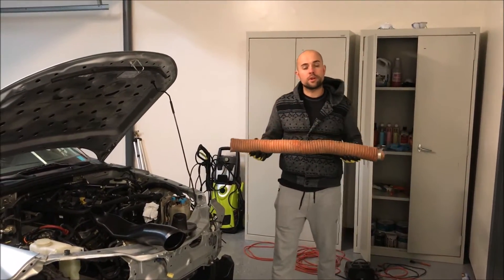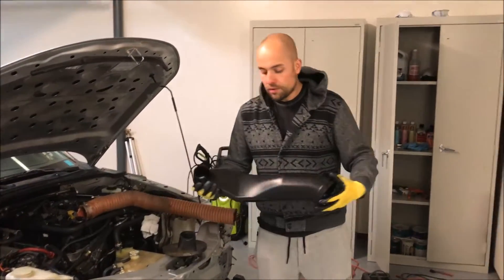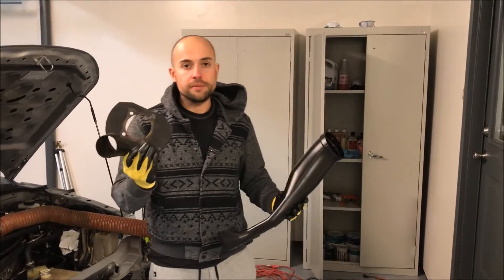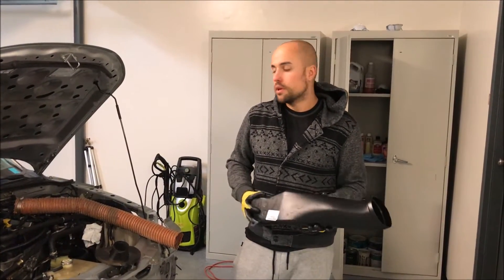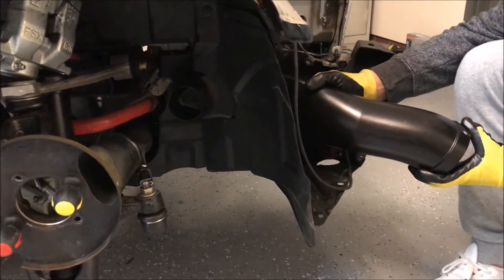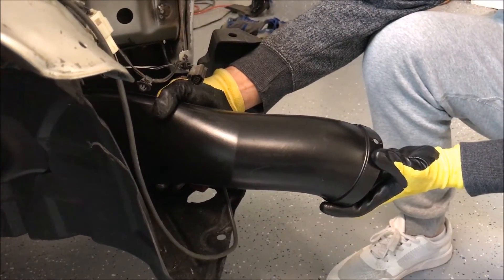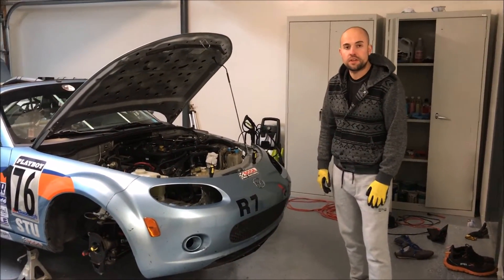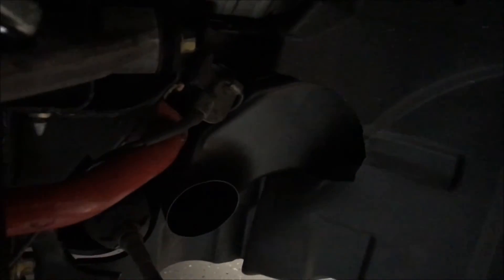MX-5 Endurance Racer 6 - Z06 Brake Cooling Upgrade Test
We're upgrading the cooling for the front brakes with some Corvette Z06 parts